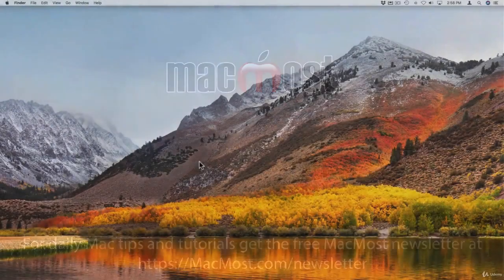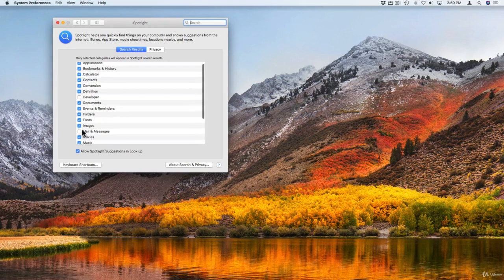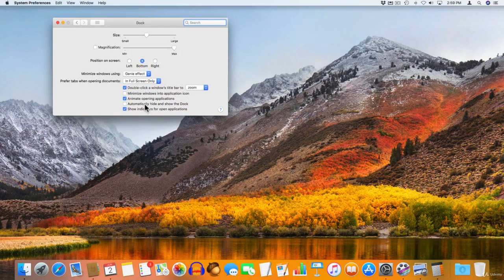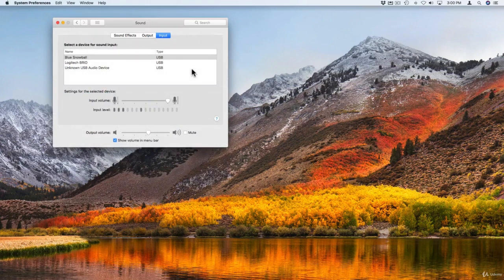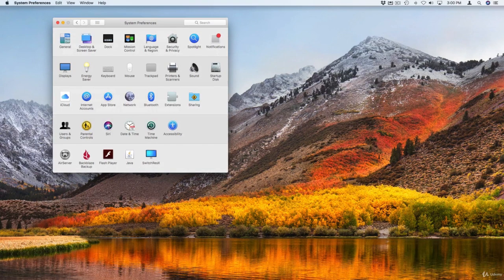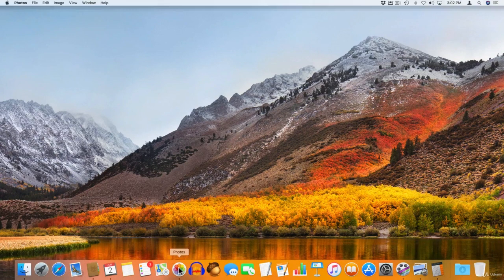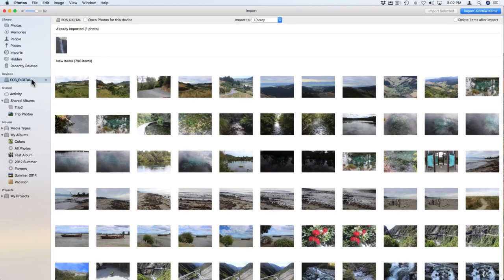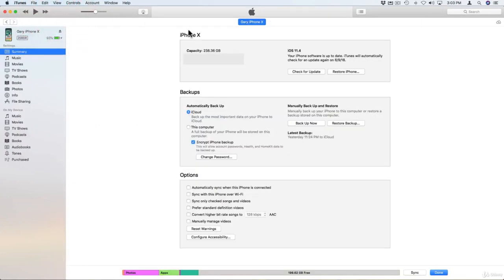10 System Settings 1 [Keep Safe. Keep Learning. Keep Building. Like and Subscribe]